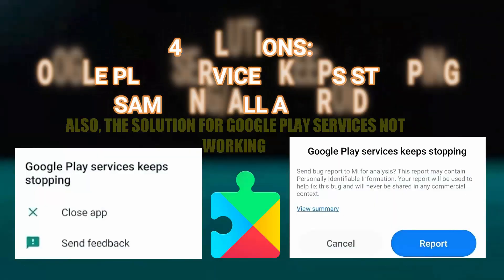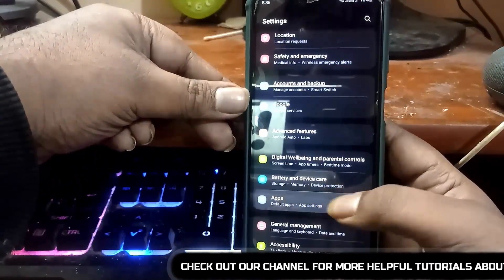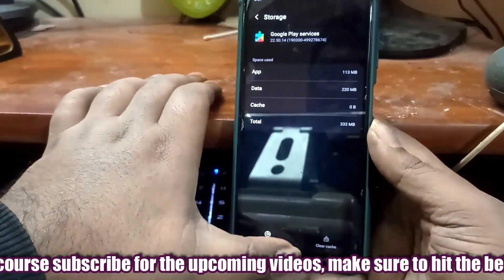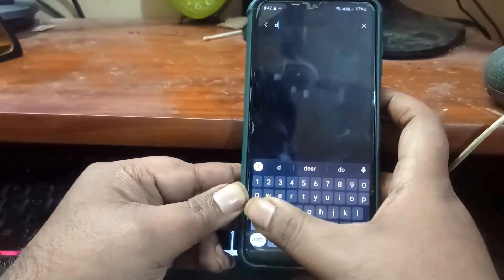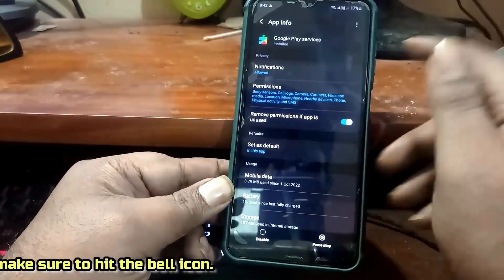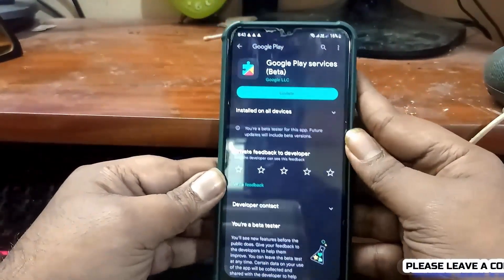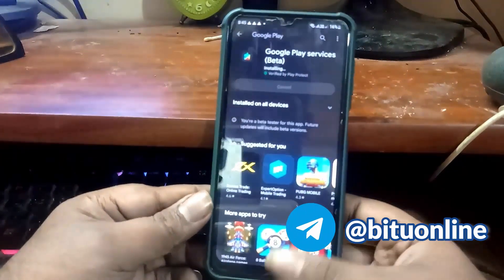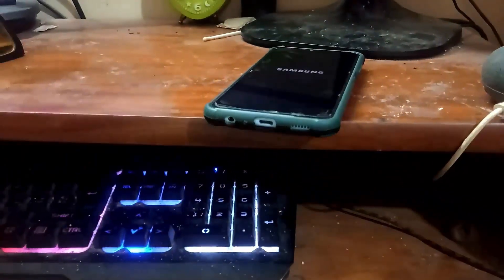What To Do When Google Play Services Keeps Stopping Android/Samsung [Solutions]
This English tutorial shows What To Do When Google Play Services Keeps Stopping Android 2026/How to fix Google play services keeps stopping/How to fix Google play services not working on Samsung or any Android 12,14,13 phones 2026-23.
If you are experiencing problems with Google Play services not working on your Android phone or Google play services keeps stopping error messages showing on its screen, then this video will help you to fix the problem.

In this tutorial, I am showing 4 ways to solve the google play services keeps stopping or google play services has stopped error and google play services not working problem using a Samsung Galaxy A13 Android 12 phone. According to this tutorial, you can fix this problem using any version of all Android phones with Android 8.0 Oreo, Android 9.0 Pie, Android 10 Q, Androi11, Androidi12, and Android 13, Android 14,